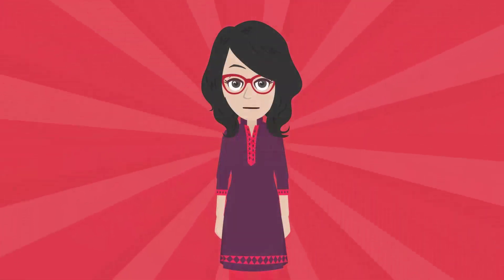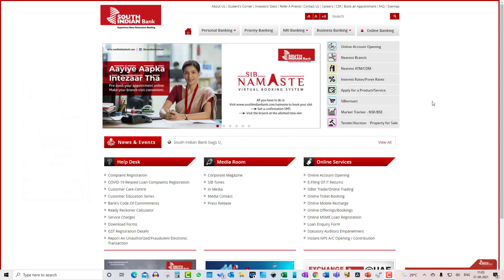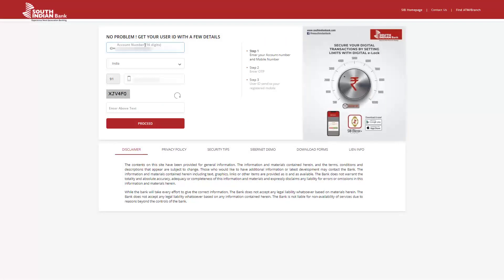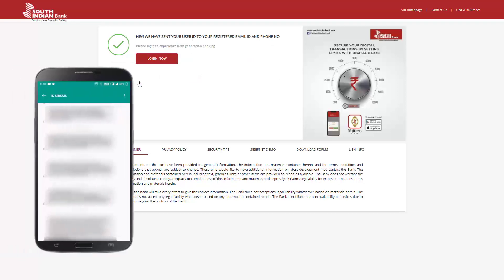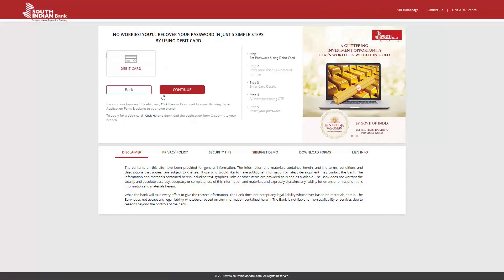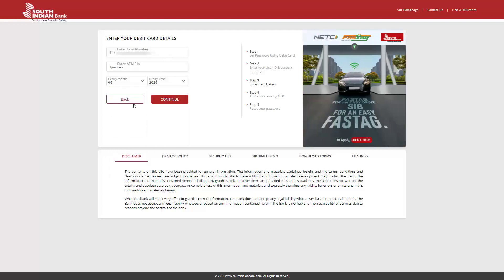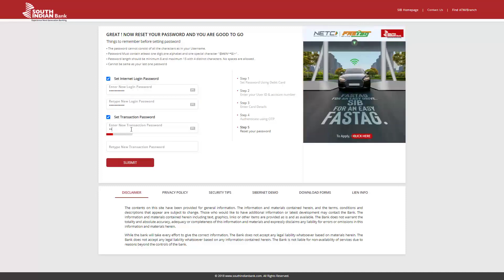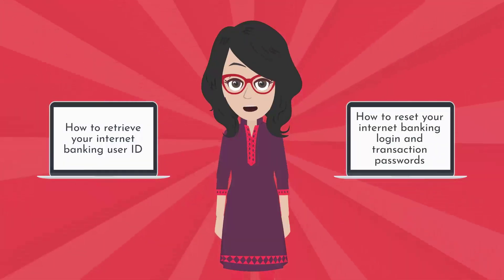South Indian Bank Net Banking Application "SIBerNet" Demo Video- User ID & Password Reset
Step by Step User Guide to retrieve the South Indian Bank Net Banking Application "SIBerNet" User ID & Password to keep enjoying banking Anywhere, Anytime.